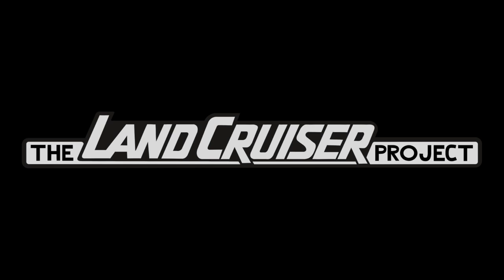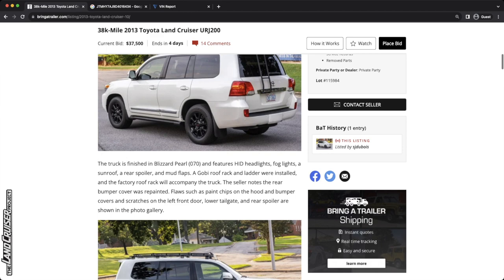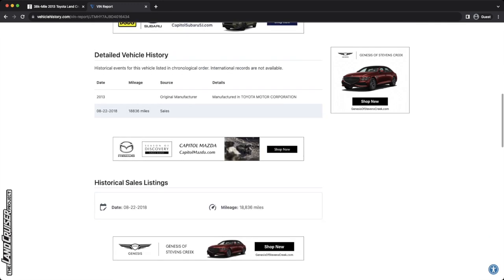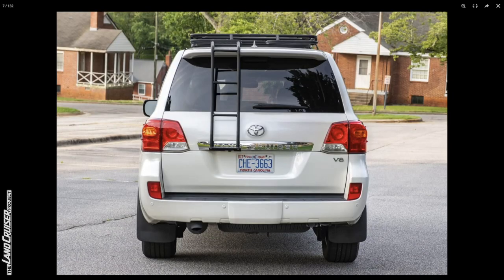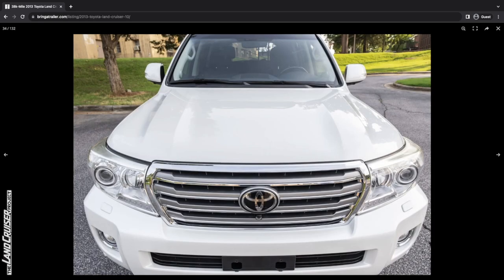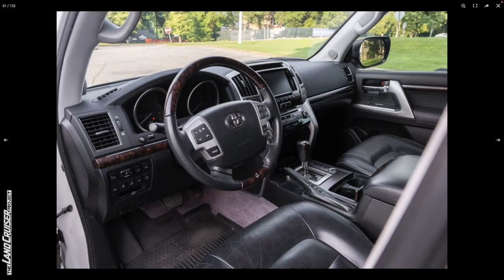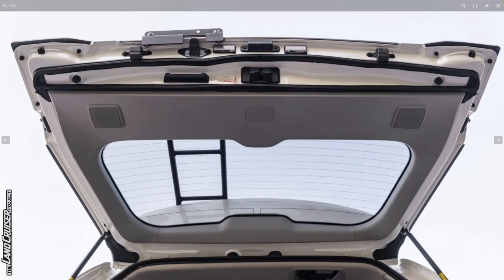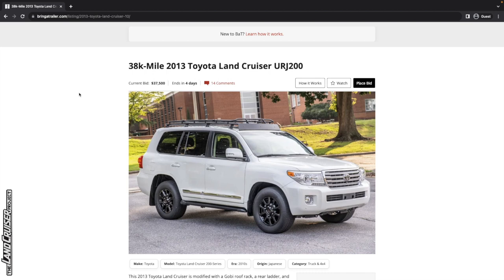Only 38,000 miles on this 2013 Toyota Land Cruiser 200 Series being auctioned on Bring a Trailer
Mostly good with this 2013 Toyota Land Cruiser 200 Series. The rear bumper was repainted and the color isn't right, but other than that this truck is clean.

VIN: JTMHY7AJ9D4016434

Predicted Final Price: Sold for $52,000

00:00 Welcome
00:10 Overview
04:42 CarFax and Vehicle History
06:05 Exterior
12:12 Interior
16:49 Engine Bay and Undercarriage
18:50 Wrap-up and Price